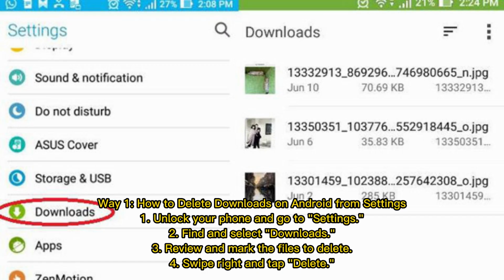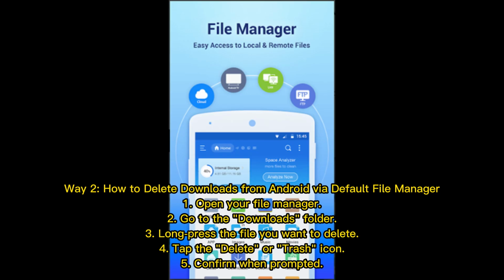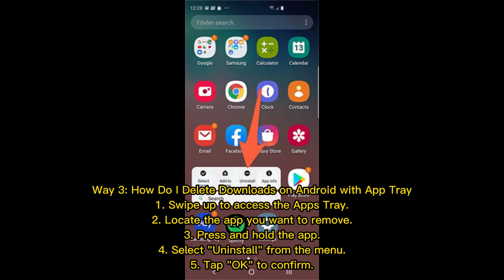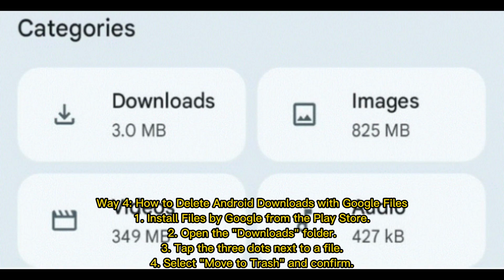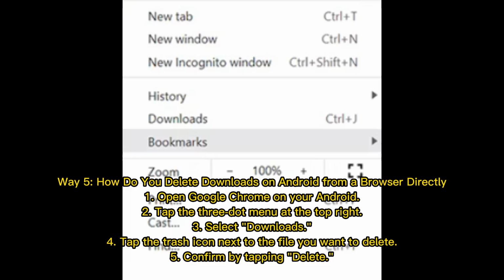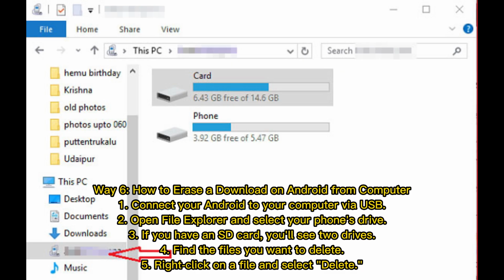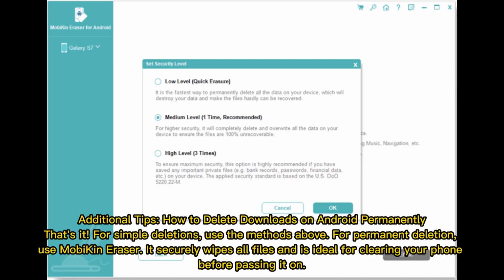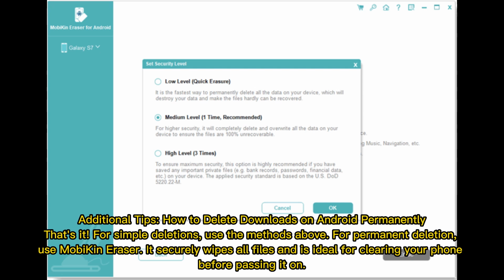How to Delete Downloads on Android Phone? 6 Ways Few People Know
How do you delete downloads from your Android phone? This easy tutorial is all about how to delete downloads on Android in 6 well-tried ways, including some help tips to follow.

00:00 Start
00:21 Way 1: How to Delete Downloads on Android from Settings [Limited]
00:38 Way 2: How to Delete Downloads from Android via Default File Manager
00:58 Way 3: How Do I Delete Downloads on Android with App Tray
01:17 Way 4: How to Delete Android Downloads with Google Files
01:35 Way 5: How Do You Delete Downloads on Android from a Browser Directly
01:57 Way 6: How to Erase a Download on Android from Computer
02:20 Additional Tips: How to Delete Downloads on Android Permanently